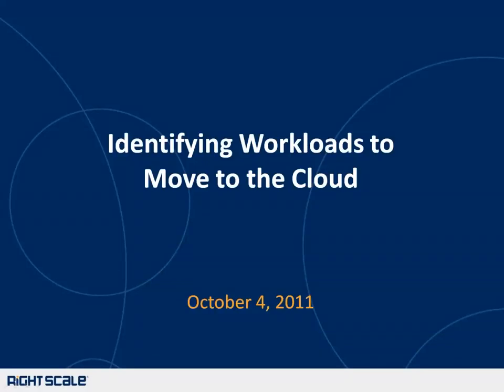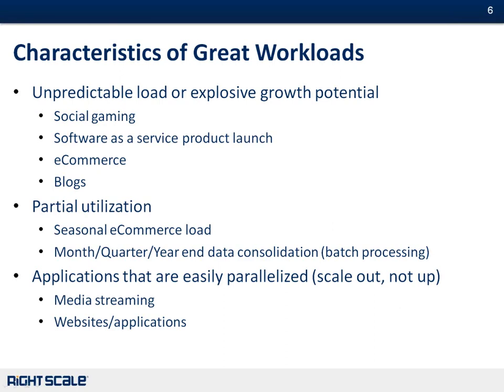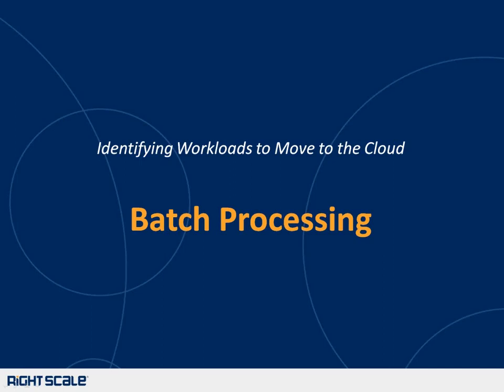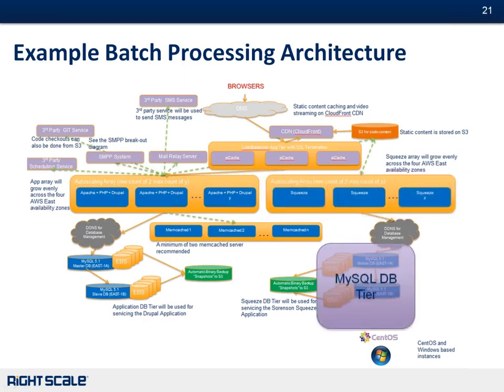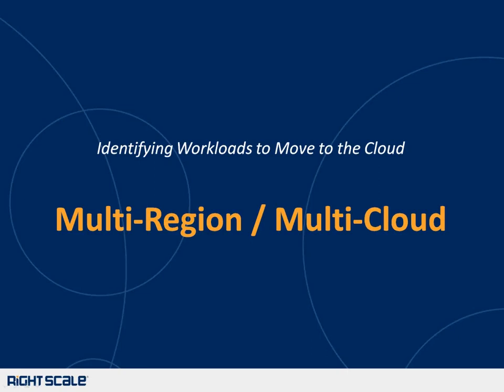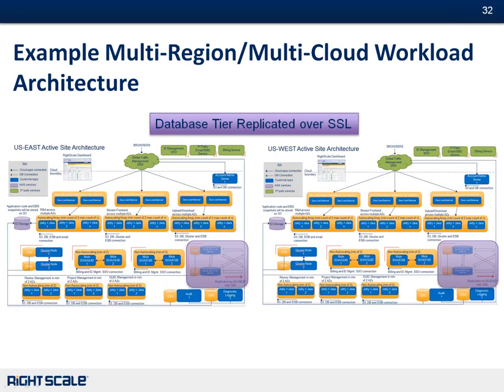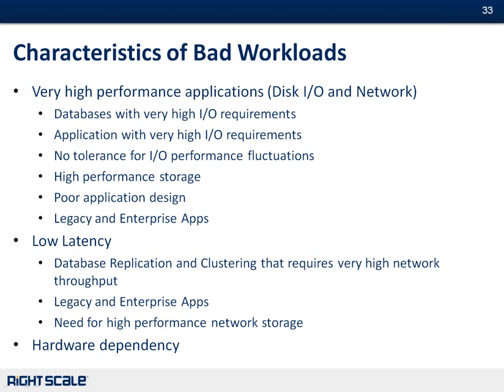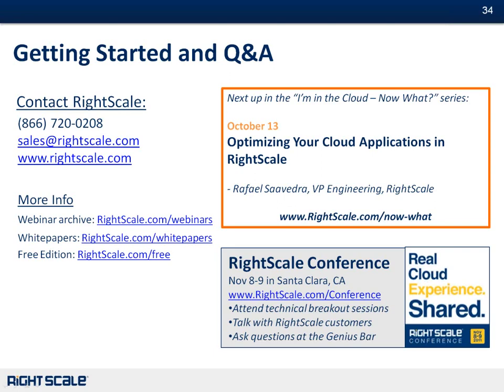Identifying Workloads to Move to the Cloud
Cloud infrastructure offers a new set of building blocks for cost effectively deploying and managing applications. One of the first questions encountered is often which application workloads present the best fit?

In this webinar we'll start by profiling different environments (datacenter, hosted and public/private cloud) and highlight the application characteristics that align well for each. We'll then discuss the most common use cases we encounter and the reference architectures we've used to deliver them. Along the way, we'll work to provide guidance how to evaluate company workloads for public, private and hybrid cloud deployments and when it makes sense to re-architect applications.